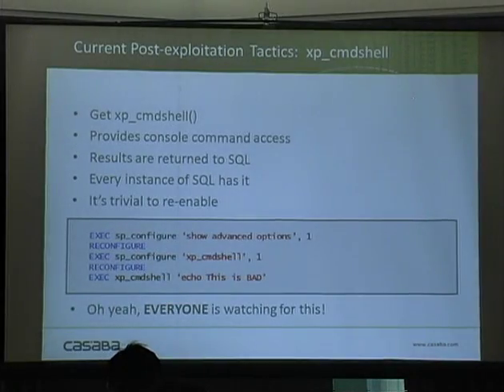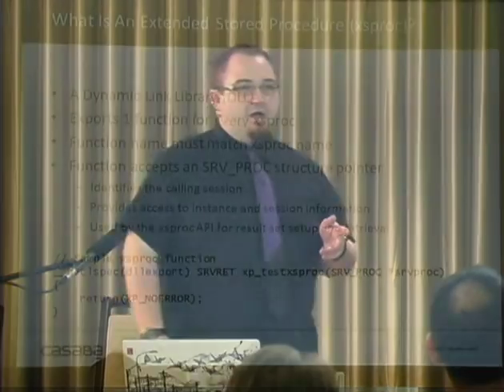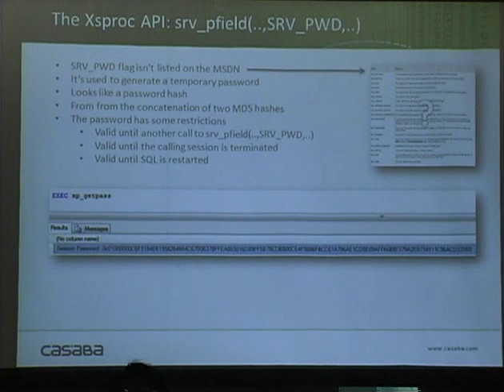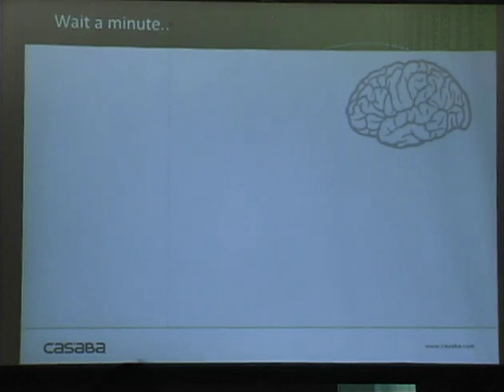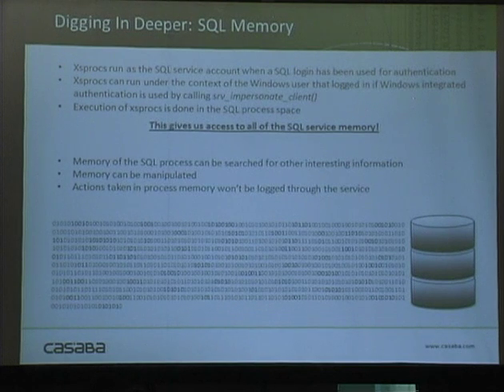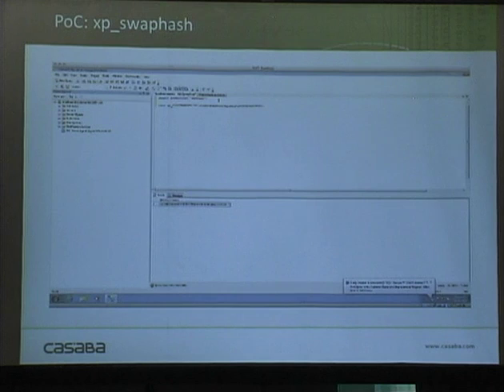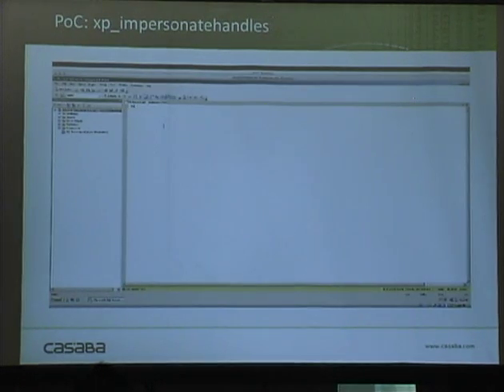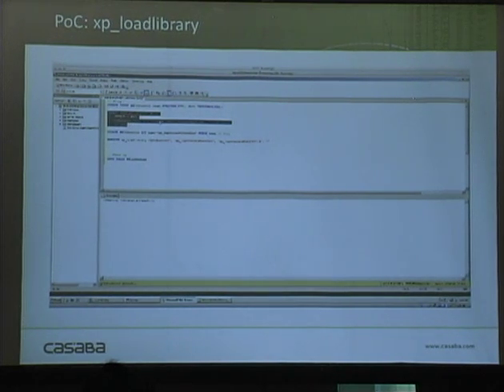MS-SQL Post-exploitation - ToorCon SD 14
whitey's talk about MS SQL Server post exploitation techniques for staying stealthy.